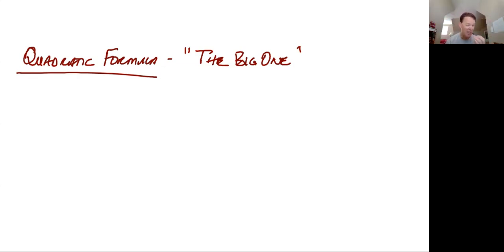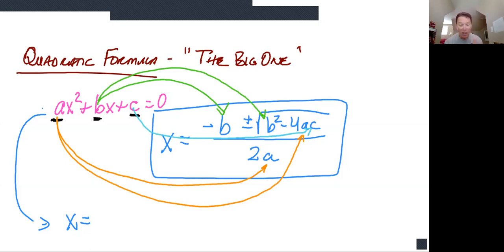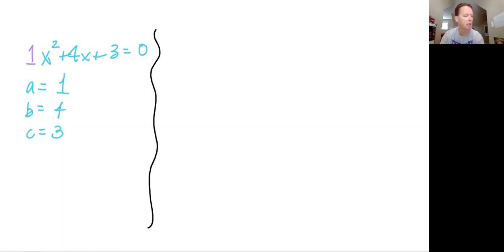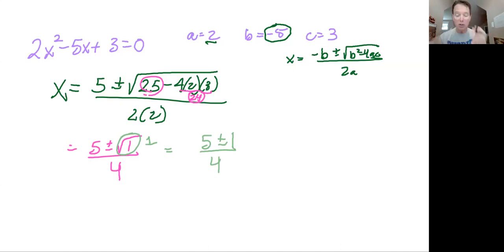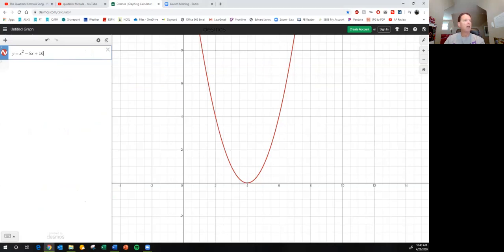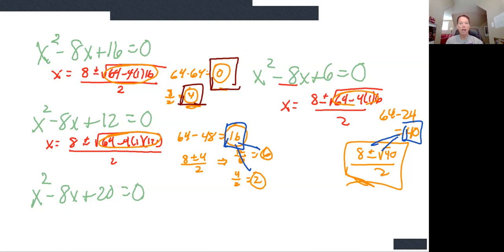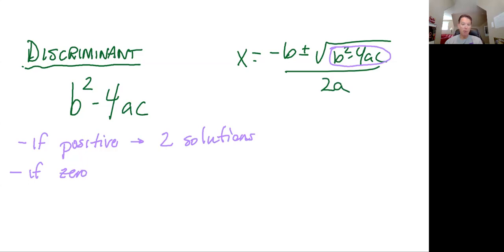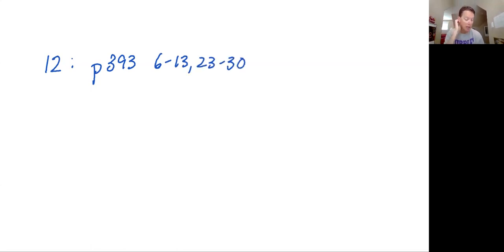Algebra 1 - April 24 Quadratic Formula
Introduction to the Quadratic Formula and the Discriminant